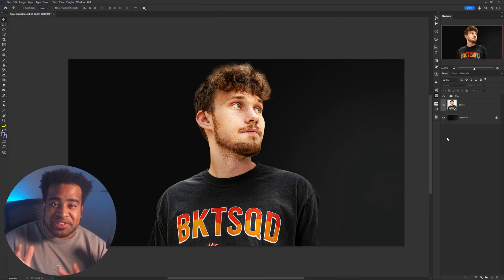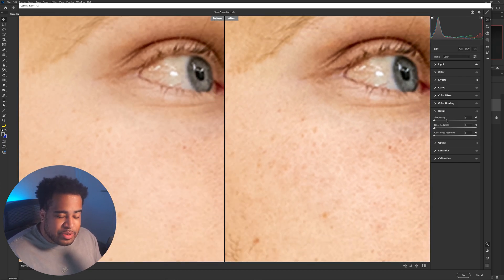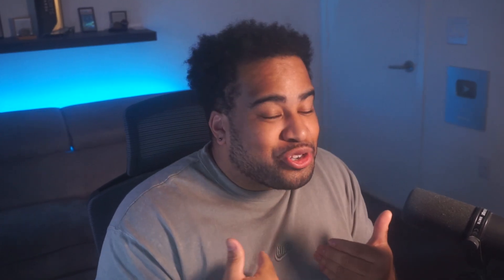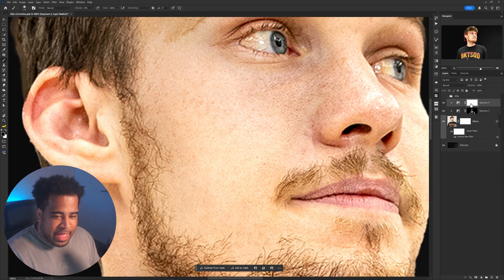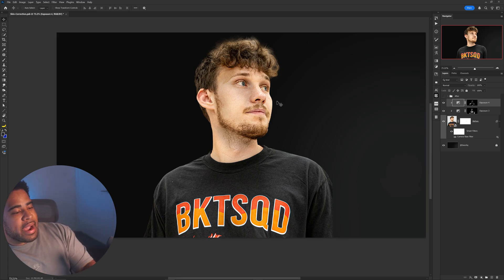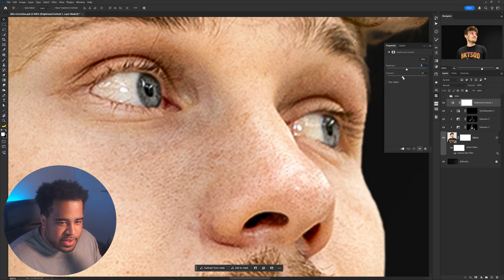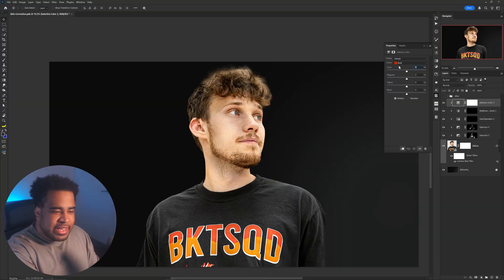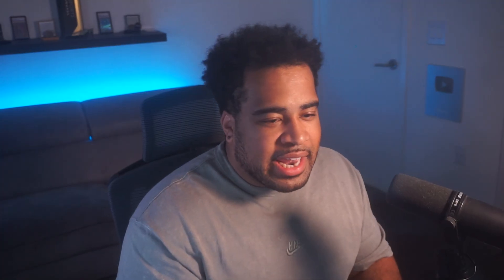Easy Sports Poster Photo Retouching in Photoshop (2025)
The best monitor for your M1, M2, or Mac Mini or Studio - BENQ PD3225U

Video Description: Keep scrolling in Pinterest and seeing those sports photos retouched with awesome highlights and shadows - Let me show you!